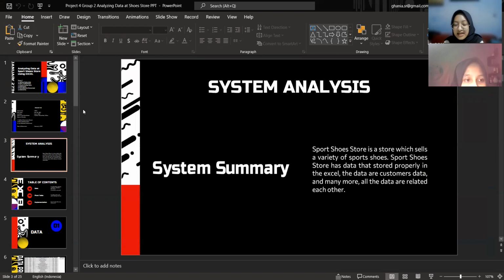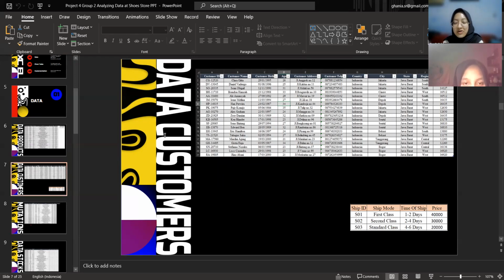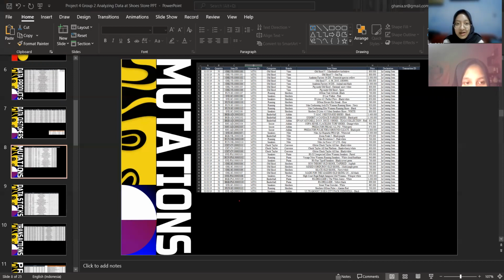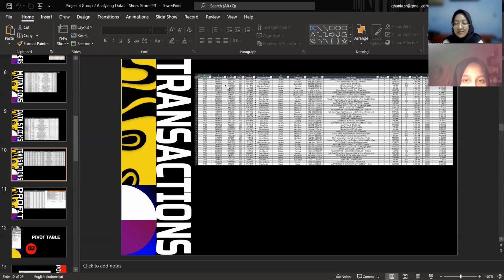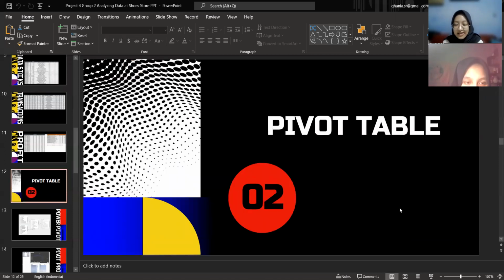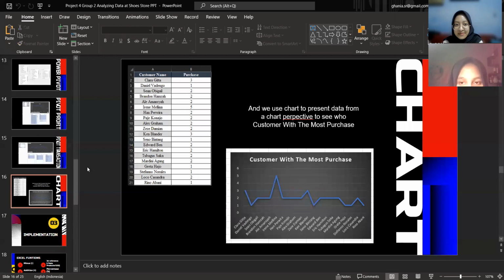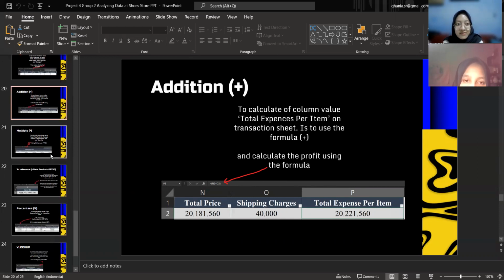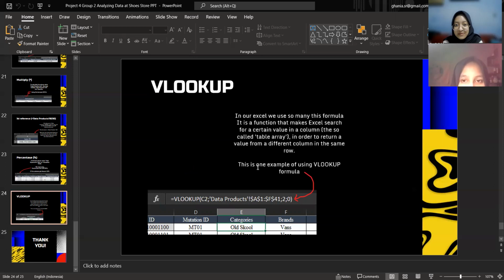Project 4 Group 2 Sport Shoes Store | CCIT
PROJECT ON

Batch Code   : 1CC2
Start Date    : Dec 26, 2021
End Date    : Jan 6, 2022
Name of the Coordinator   : Fachran Nazarullah, S.Kom
Name of Member   :

1. Daffara Chairunnisa Zhulani
2. Ghania Shafiqa Raisa
3. Faris Alfiandra Muhammad

Date of Submission   : January 6, 2022